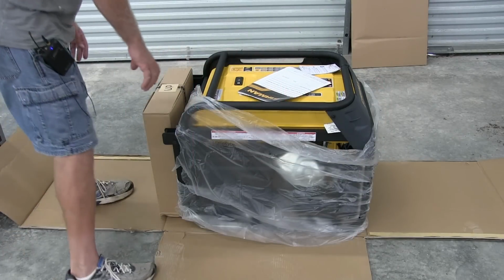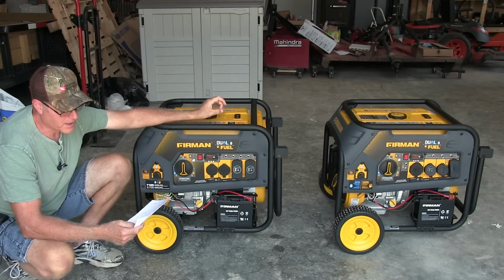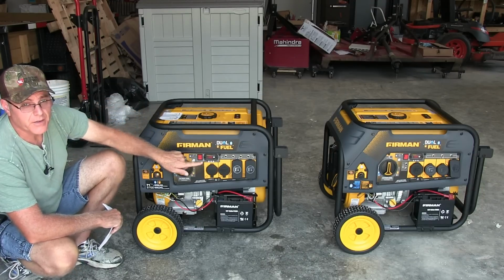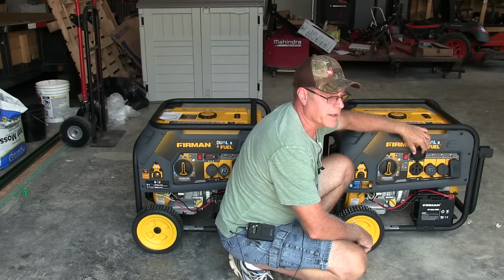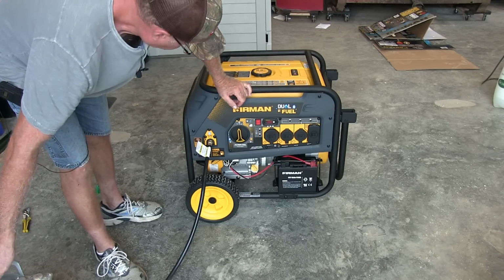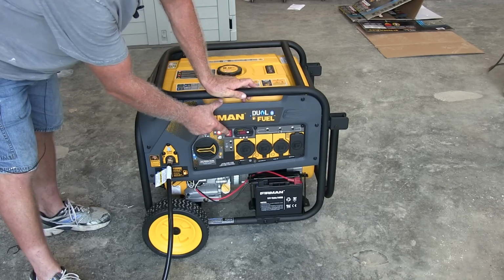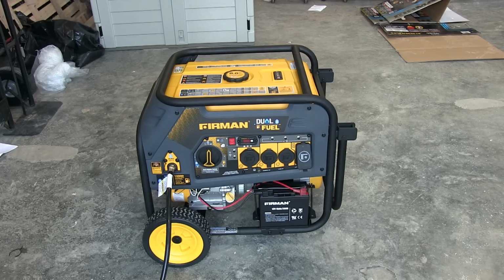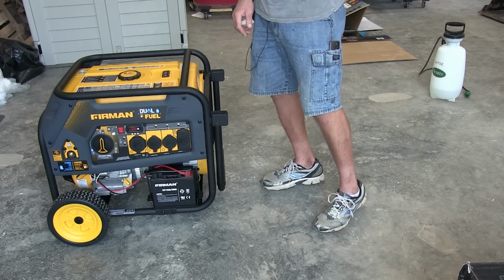Firman dual fuel Generators 5700 and 8000 watts models - Review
Firman generators have a 3-year warranty on every generator and inverter they sell. In this video, I review two Firman generators, one is model (HO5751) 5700-watt generator and the other is model (HO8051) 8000-watt generator. You can see the whole hybrid series

Firman HO5751 model
Firman HO8051 model